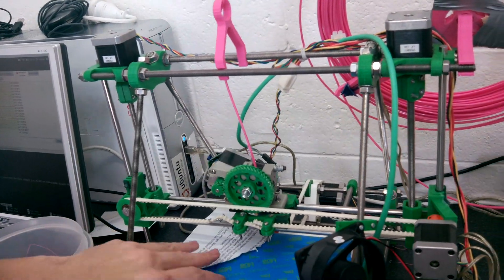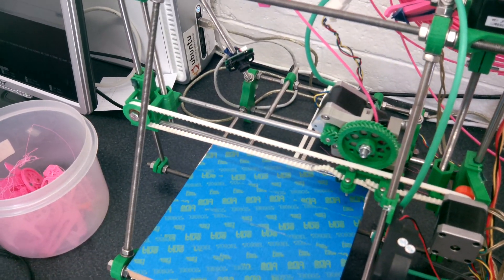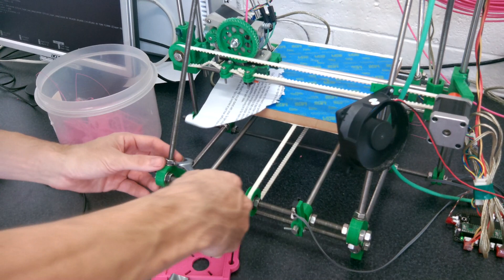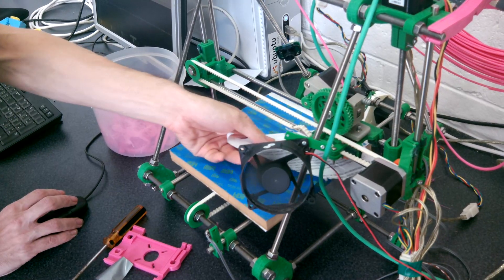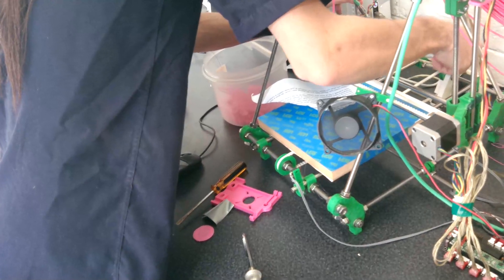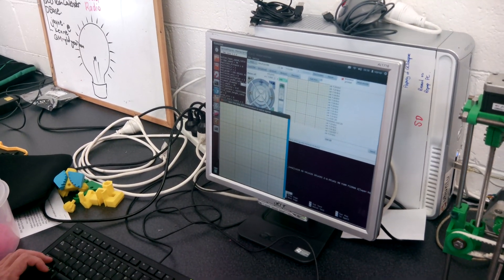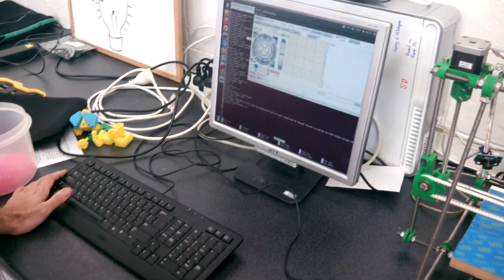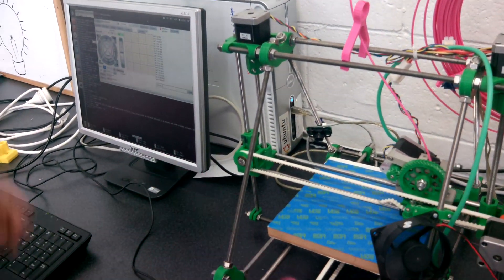Calibrating Reprap Z axis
Triffid Hunter explaining to Steve Dalton how to use a piece of paper to get the z axis  on our reprap nicely tuned up. Filmed at the Gold Coast TechSpace